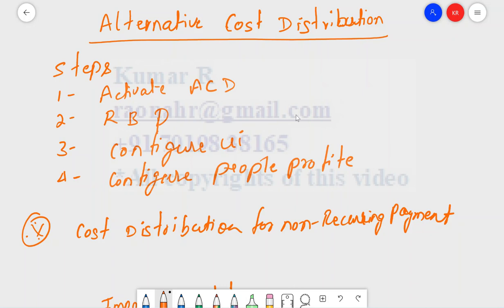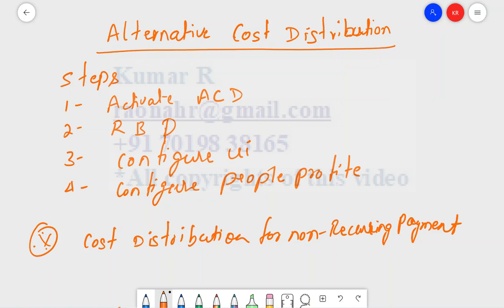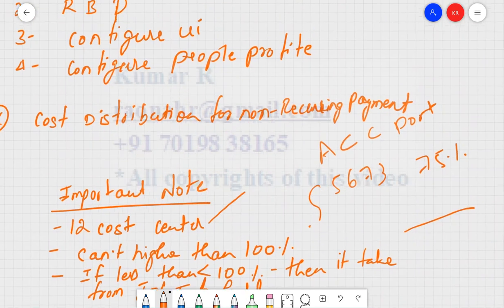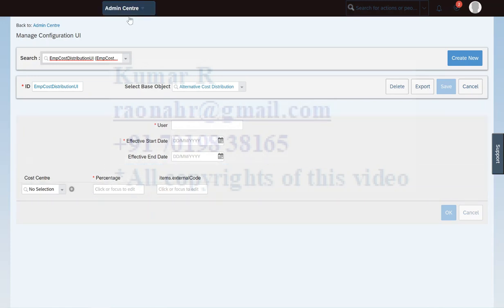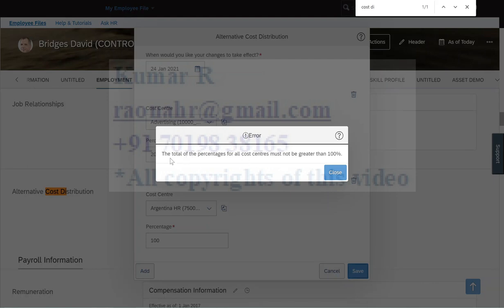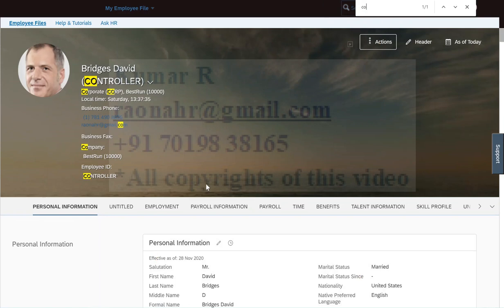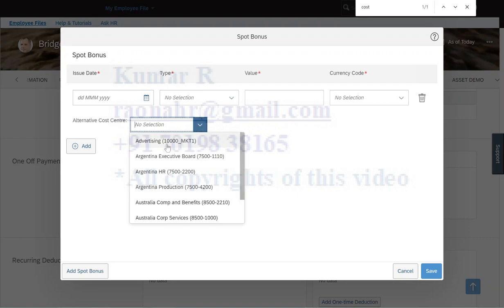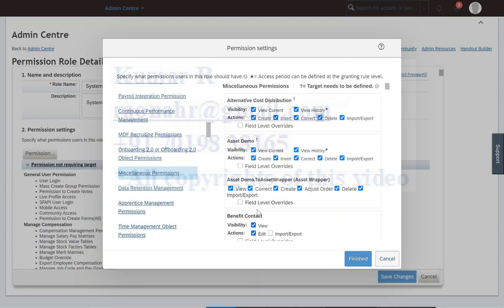EC 28 Alternative Cost Distribution in SuccessFactors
SuccessFactors Training, Employee Central Training, Training, EC Training, Core EC Training, SAP SF Training.